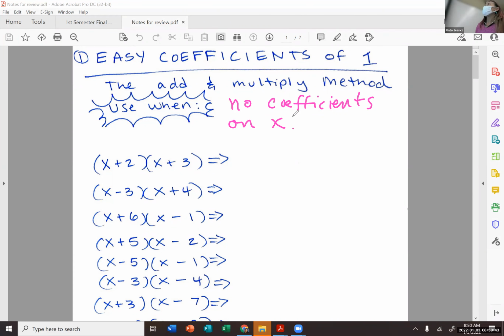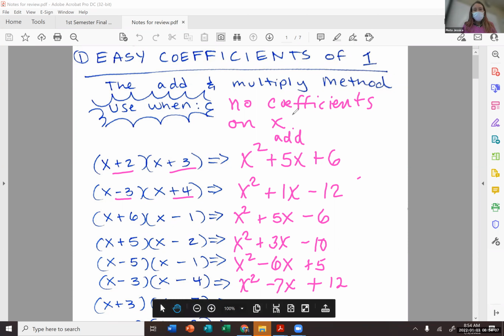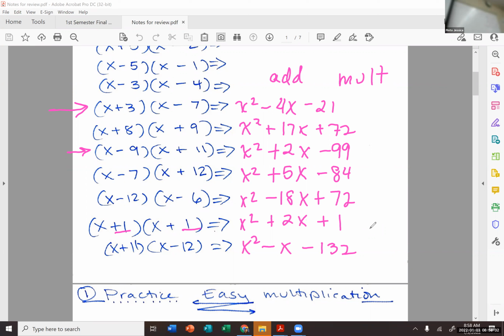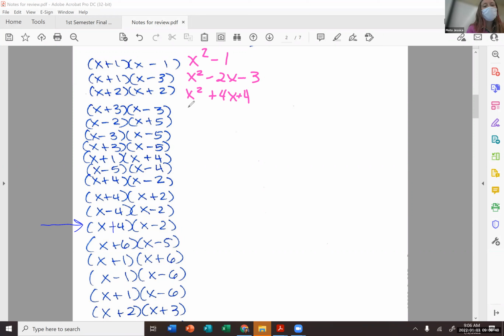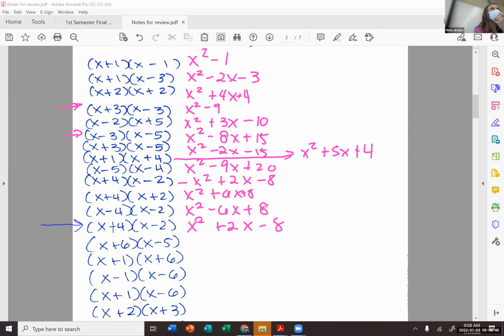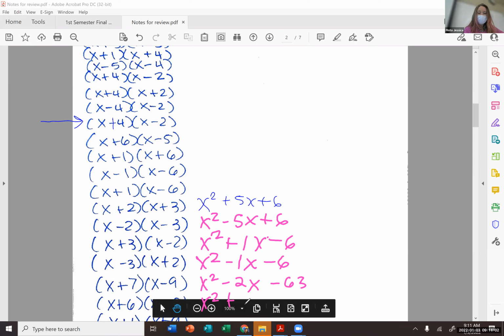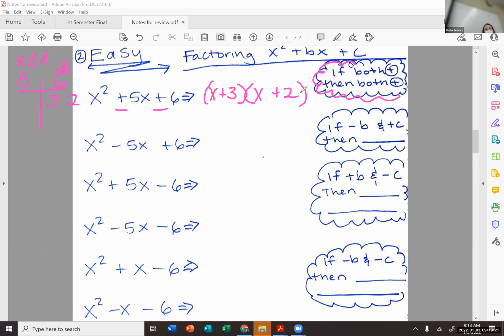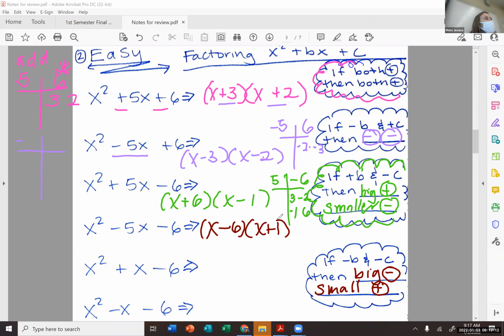Notes 1/3 Easy Multiplication and Easy factoring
skip through the middle as this was the whole class period